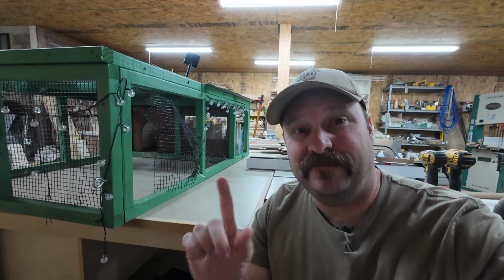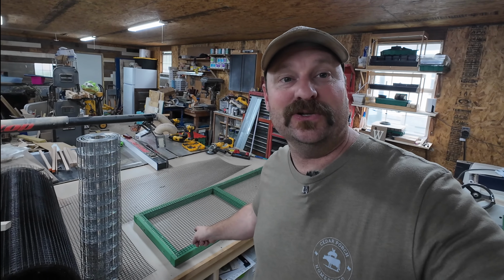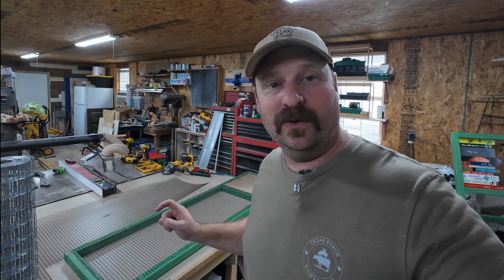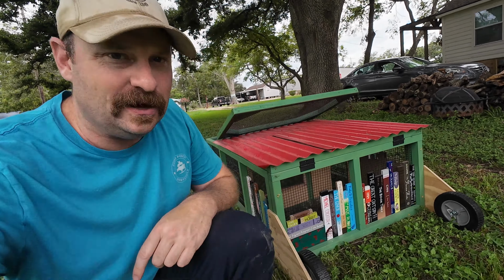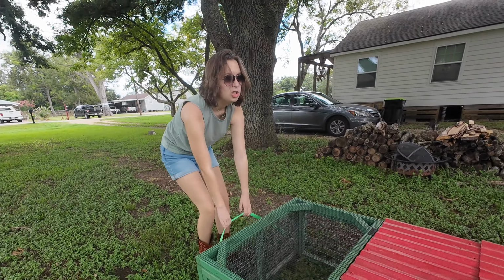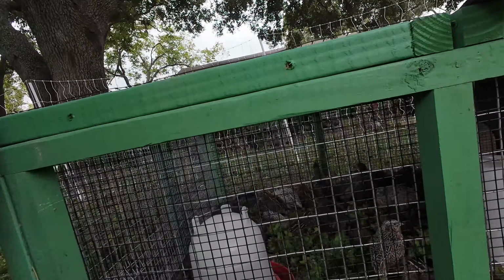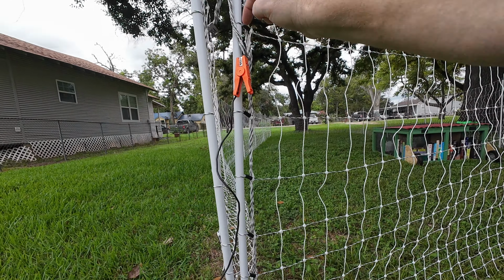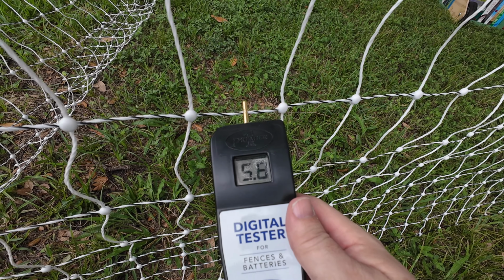Strays Wiped Out Our Quail!!! Time to Fight Back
Unfortunately stray dogs completely wiped out our quail overnight. We are fighting back by reinforcing our quail tractor and adding PremierOne Electric Netting to stop them in their tracks.

Premier 1 PoultryNet+ Starter Kit

Polyface Micro: Success with Livestock on a Homestead Scale
The Independent Farmstead: Growing Soil, Biodiversity, and Nutrient-Dense Food with Grassfed Animals and Intensive Pasture Management

Filming Gear:
DJI Osmo Action 4
Canon EOS R10 RF-S18-45mm
DJI Mic Wireless Lavalier MicrophoneMic

We are in no way experts, but we share the little we do know out of a decade of mishaps and mistakes.